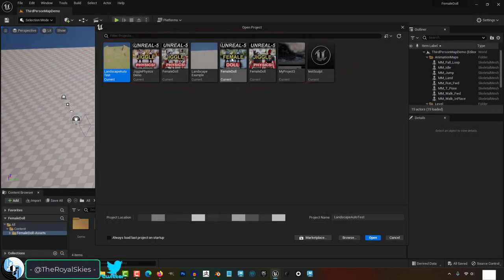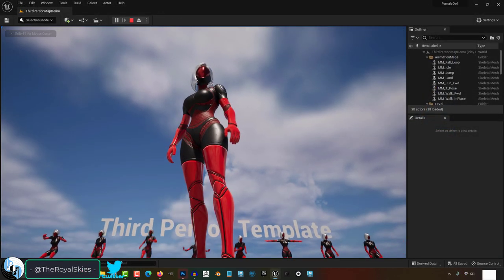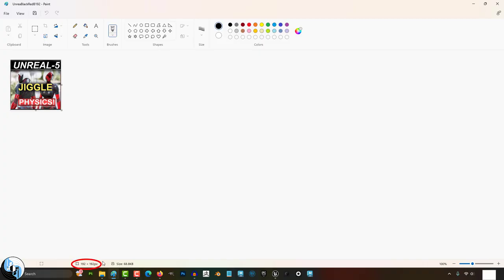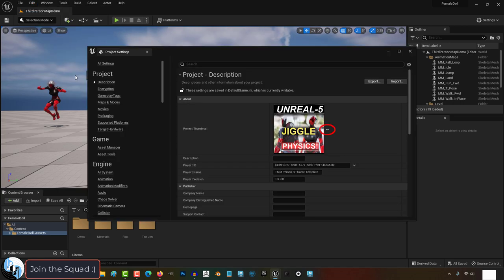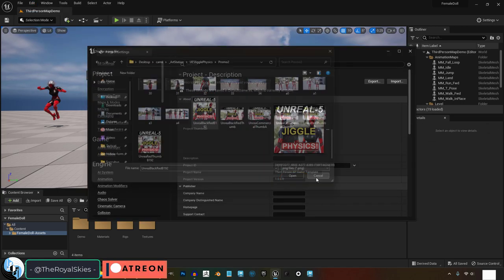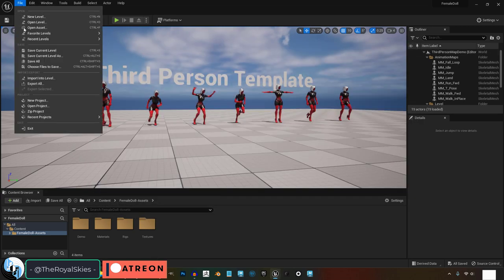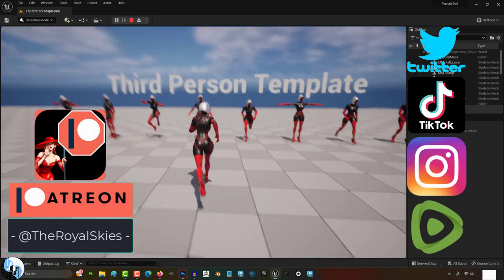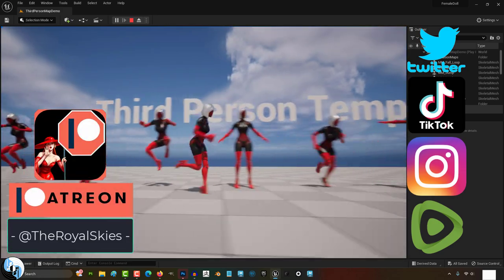Unreal-5: Project Thumbnails (In 60 Seconds!!)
Here's how you easily set your Unreal-5 Project Thumbnail in 60 Seconds!!